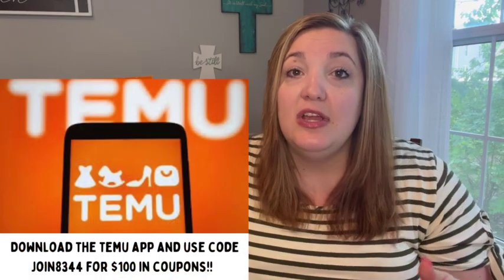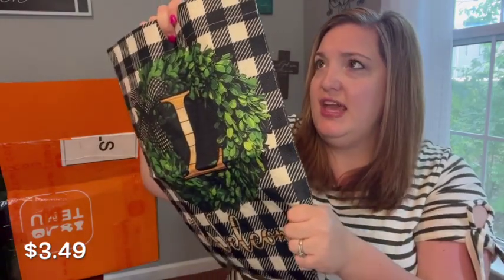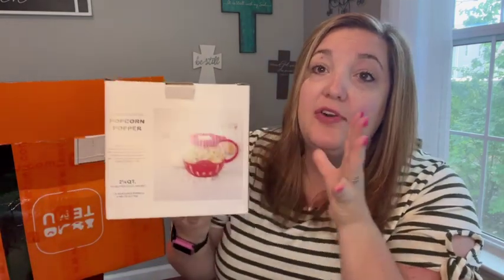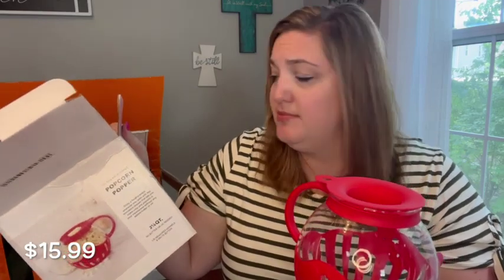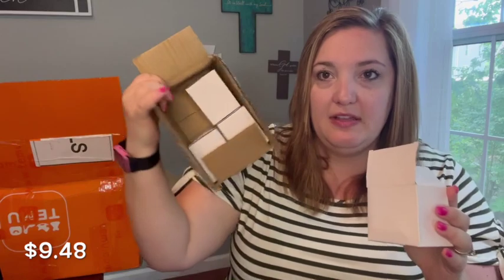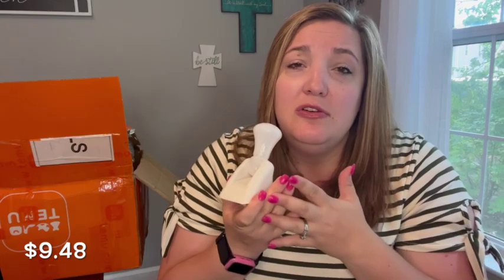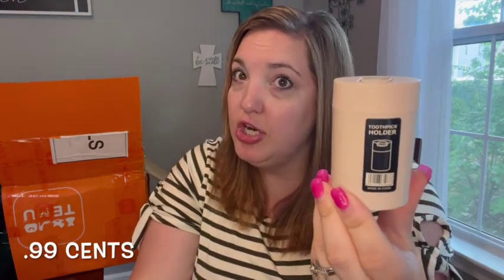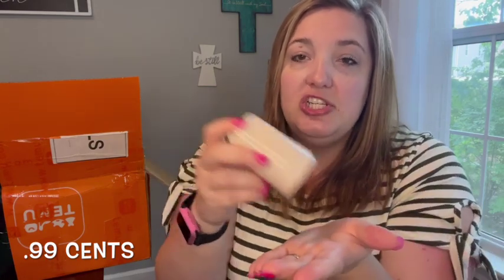TEMU HAUL 🤩 | Home + Kitchen Items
Or search【join8344】on temu app to claim

💕Katie